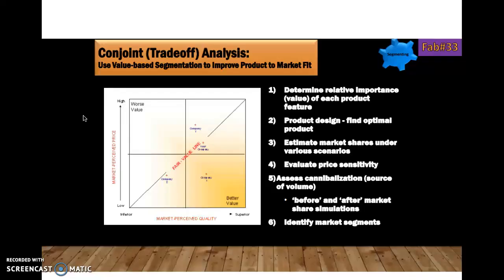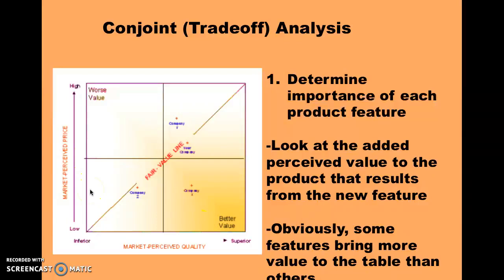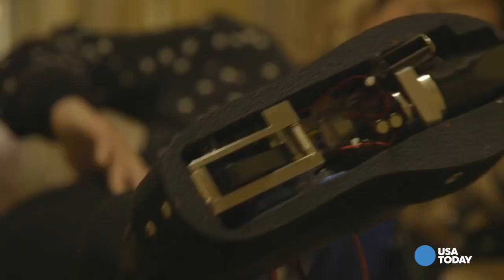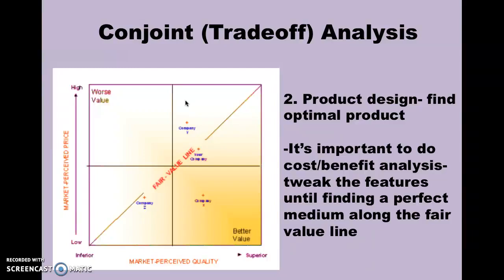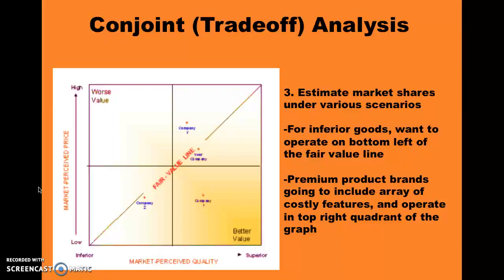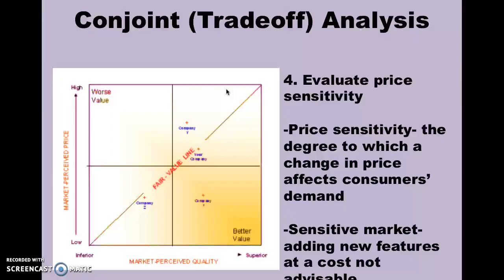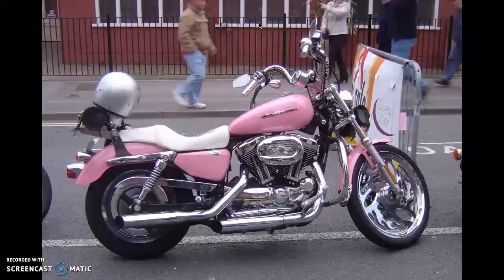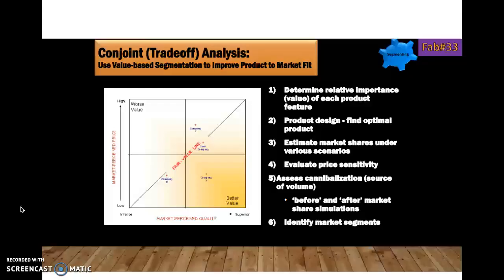33 Conjoint Analysis for Product and Pricing by Patrick Godfrey